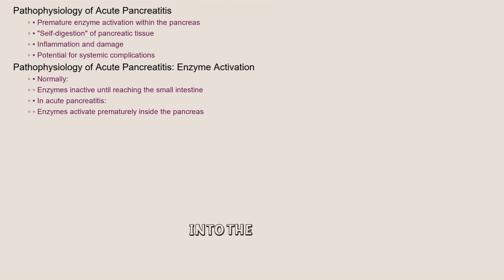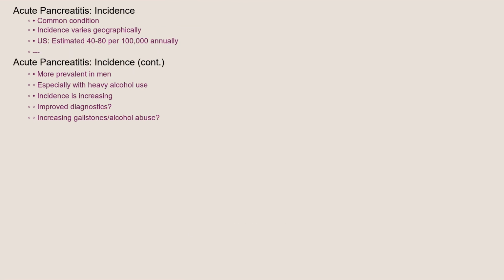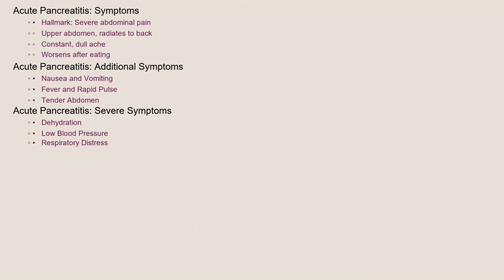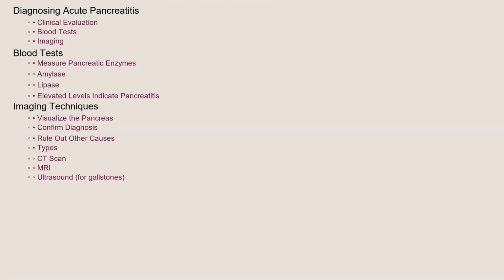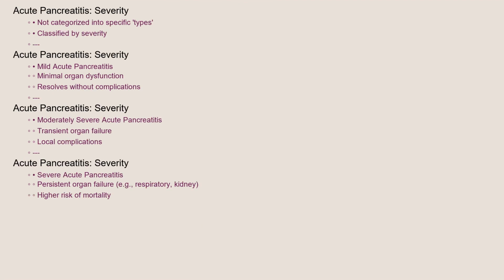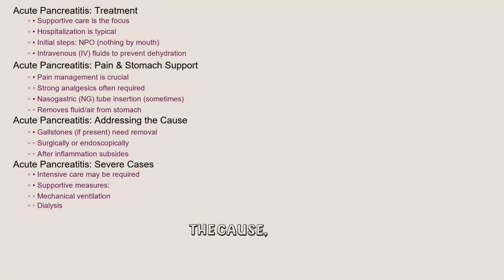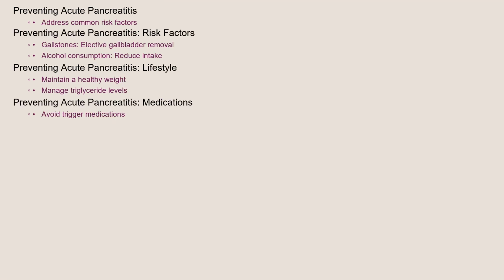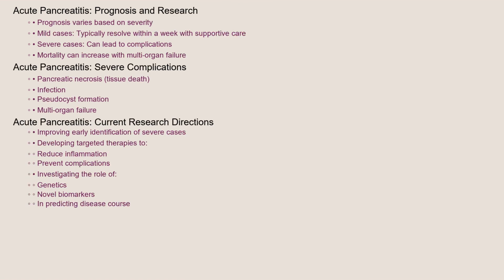Acute pancreatitis Explained Causes, Symptoms and Treatment, All Insights_subtitled